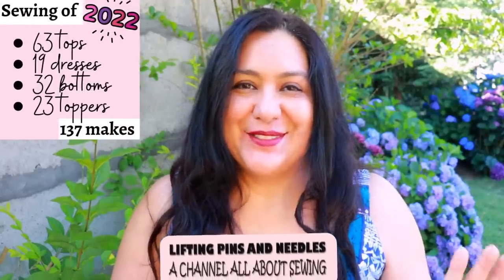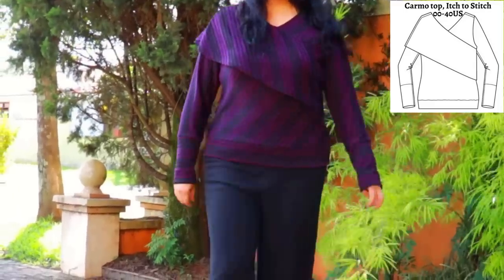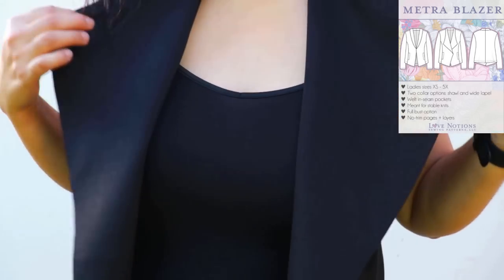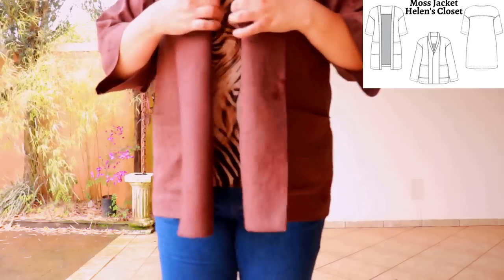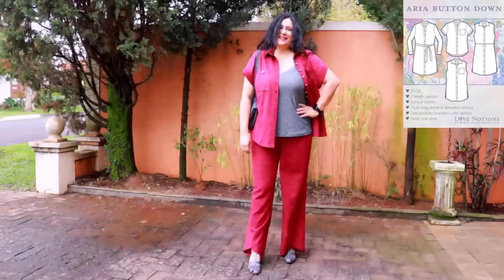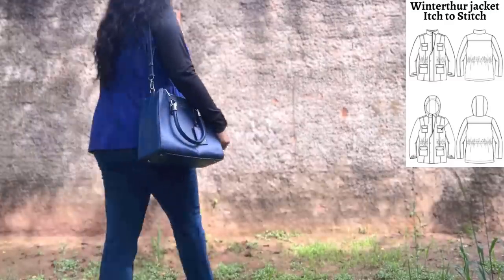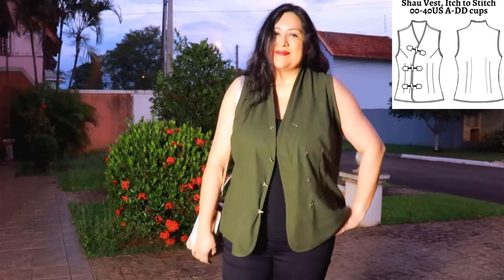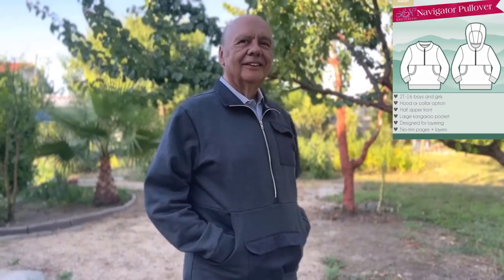All the TOPPERS I made in 2022! Modeled & twirled. Knit & woven. Third layer for all seasons!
It’s the time of the year when I do a big roundup of every single sewing project I made in 2022! Today is all about the TOPPERS! I made 23 of them and you can see them all modeled here in one video. These are cardigans, sweaters, jackets, vests. anything that will be worn over another garment :)

I am providing line art, size, fabric and any other interesting tidbit of every single make. I hope there is a lot of inspiration for you here.

*Sinclair patterns are running a BOGO (buy one get one free) sale through the 1st of January 2023. The offer applies automatically when you put 2 patterns in the cart. No code needed. Offer valid one per order, one per customer.

These are the patterns: Davinia dress, Brasov top, Balboa skirt, Recoleta dress, Antrim dress, Bellavista top, Nottingham top, Arenal top, Bonn dress.

Let’s Connect!

Artist: OmgLoSteve
Song: Too Late ft. Addie Nicole